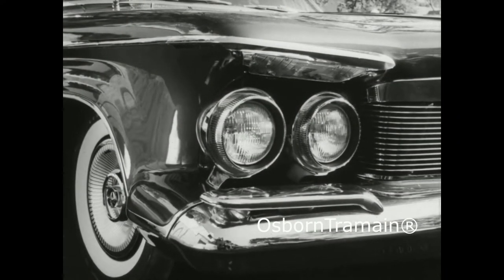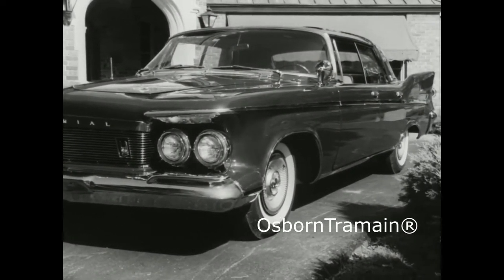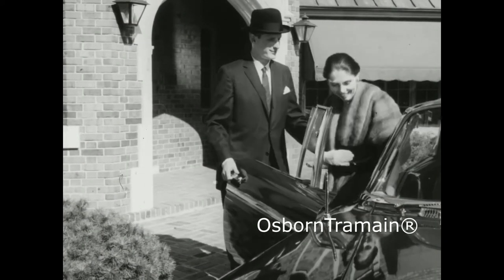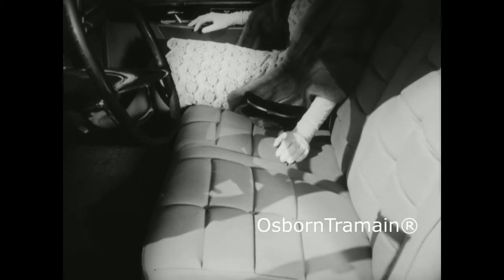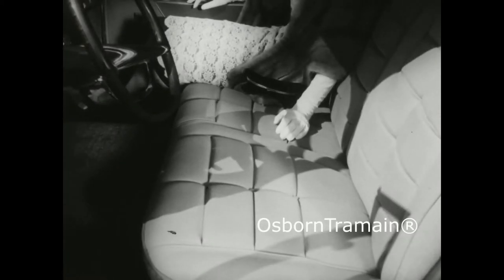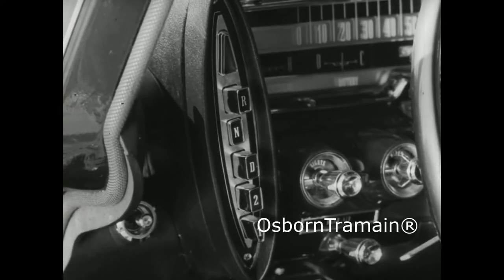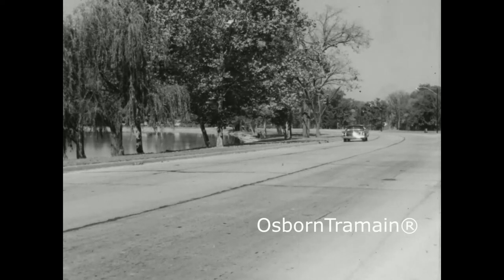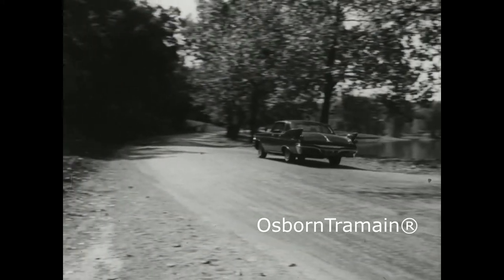1961 Imperial LeBaron Commercial - HD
Only 12,258 Imperials were produced in 1961.  The LeBaron was the top of the line model with 1,026 produced.  The Ghia Limousine had only 9 produced and were custom made.  These had the largest fins ever produced on a USA production automobile, even larger than the 59 Cadillac.   Lincoln sold 25,164 vehicles and Cadillac sold 138,379.  In some respects, although Lincoln and Imperial didn't sell as many as Cadillac, they were far more exclusive and rare to say the least.   This was Vigil Exner's styling at it's best.   This film is already available on the internet, this electronic version was made from the same negative but clearly the negative has deteriorated over the last 15 years to 20 years when the previous copy was made.  That copy wasn't in HD format as this copy.